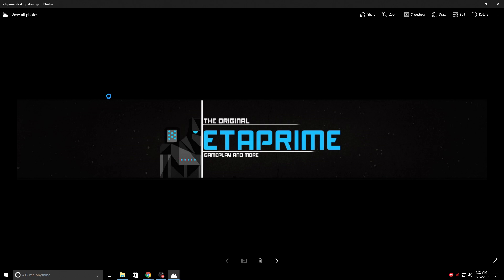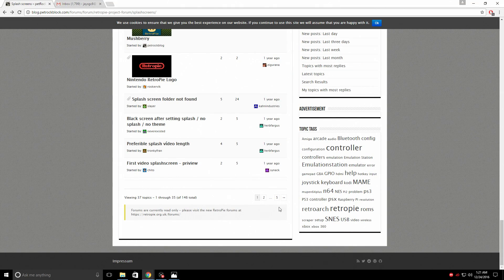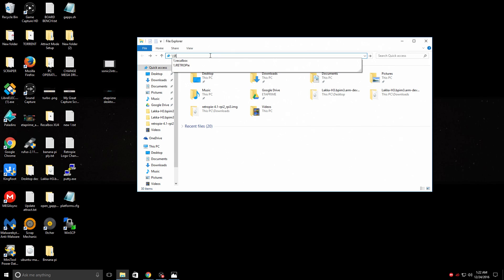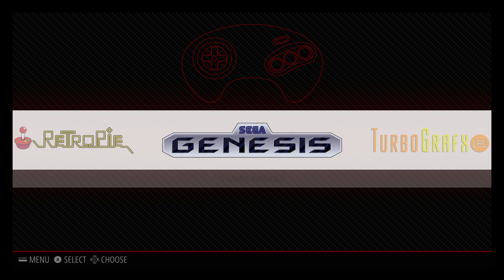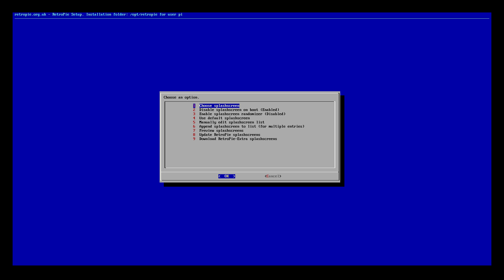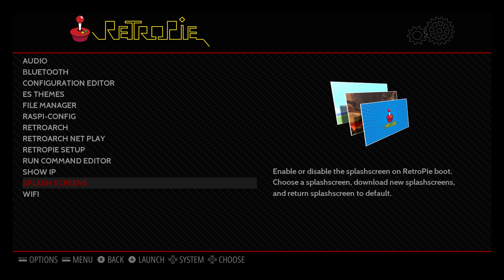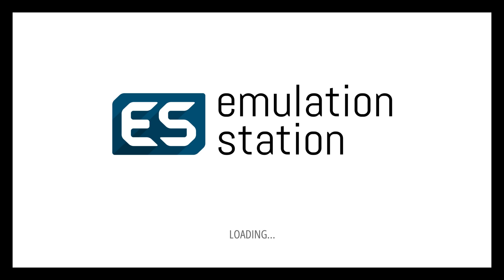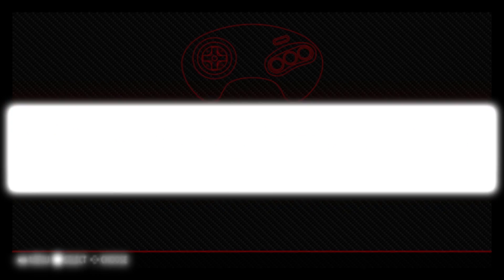How To Add Custom Splash screen To RetroPie Static Or Video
In this video I will show you how to add a custom splash screen to RetroPie you can use this method for video splash screens or static "still" splash screens.

A BIG Thanks to-  rookervik over at the RetroPie forum for his great work!

VIDEO SPLASH SCREENS - for best results use .mp4 filetype.  h.264 is a good codec and .mp4 is a good filetype